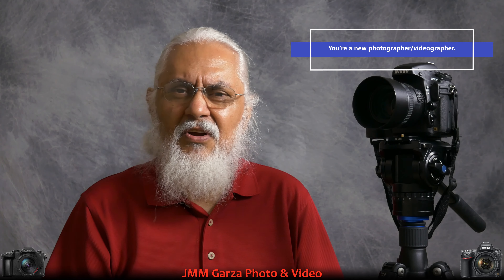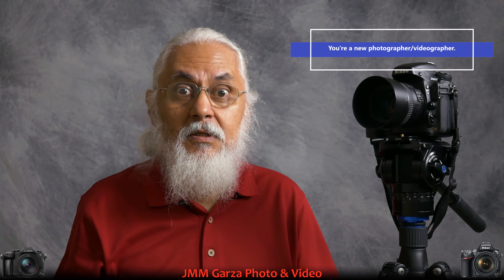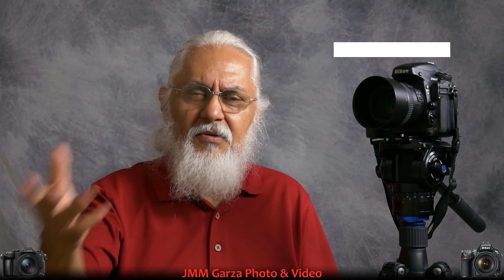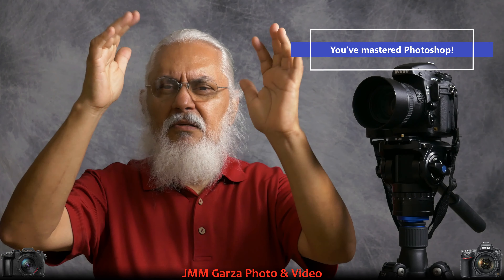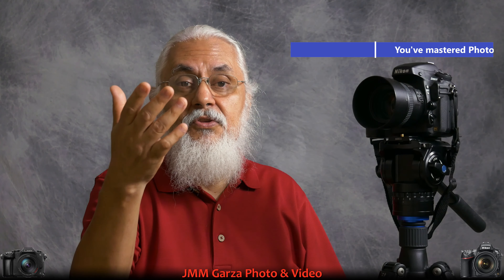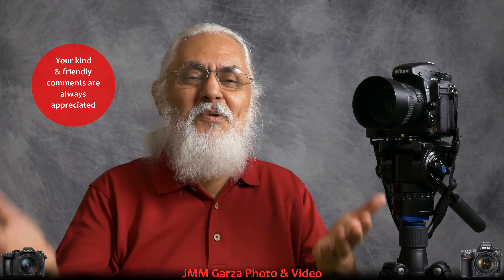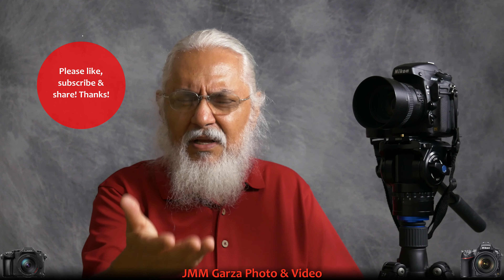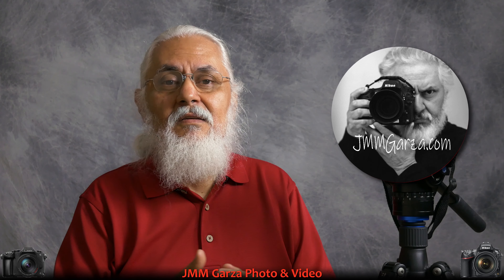Top 3 Reasons To Buy The Latest & Best Pro Mirrorless Camera? Nikon Z7 Canon R5 Lumix S1R Sony a7r3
Should You Buy The Latest Hybrid Mirrorless Camera? Nikon, Sony, Canon, Lumix, etc. Yes, you would love a new mirrorless hybrid camera, but can you rationalize the expence? Should you stick with what you have and save money? The grass is always greener ...

This YouTube channel is my hobby. Please excuse any errors in this video. Don't be shy. Your friendly comments and questions are always appreciated.

Would you like a YouTube review? Need me to fly me to Hawaii, Paris or Jackson Hole to review your product or service? I'm your man! I do not charge fees or expect compensation (no quid pro quo).